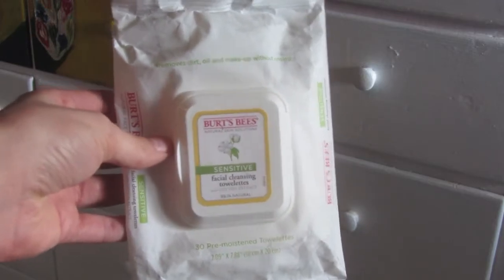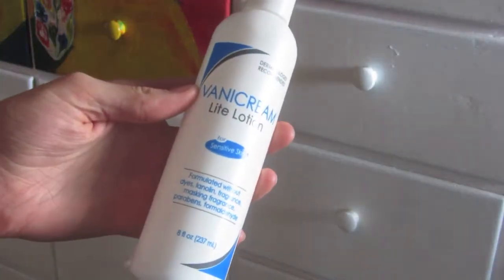Simplified Skincare Routine